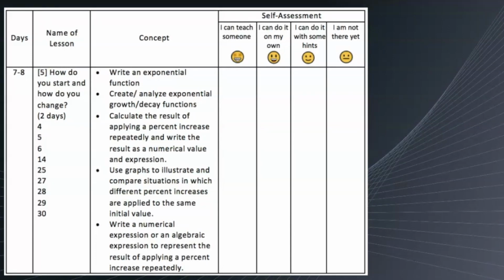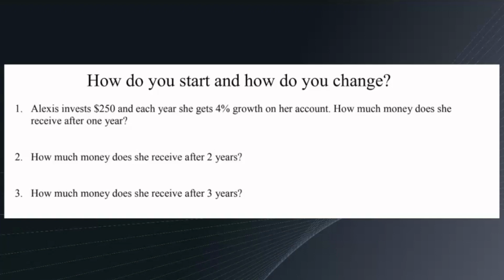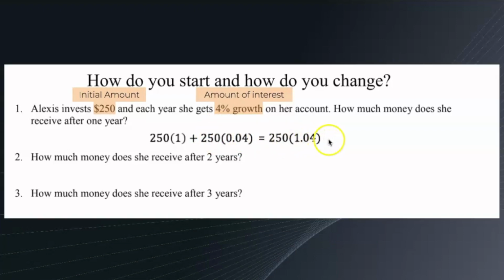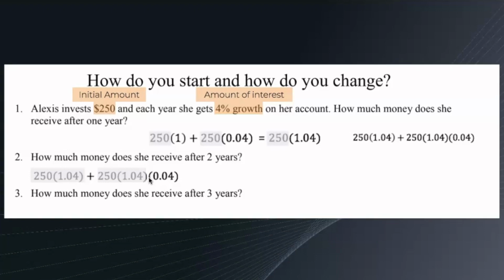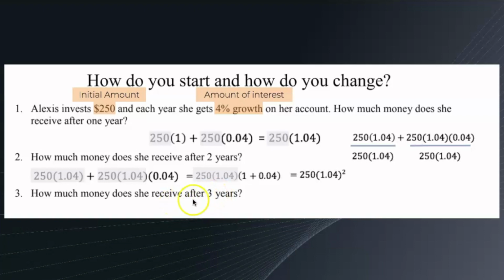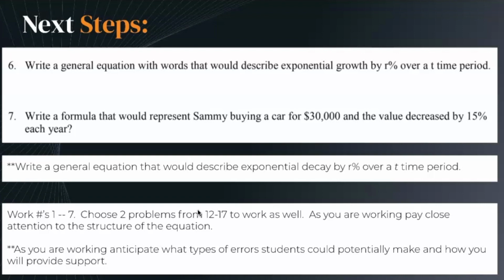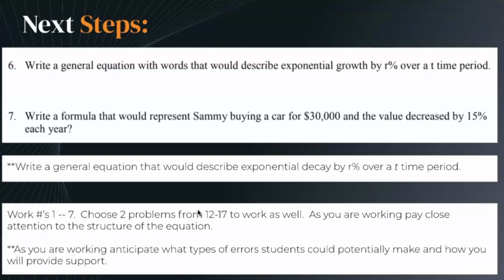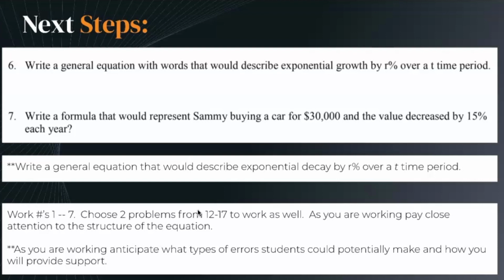How Do You Start How Do You Change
This video introduces the lesson How do you start and how do you change and guides participants through the first few problems .